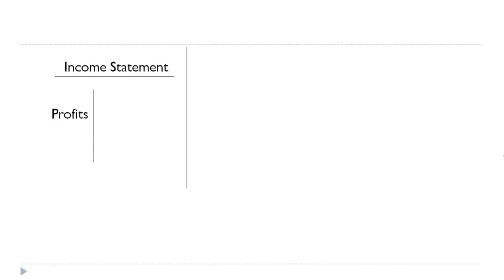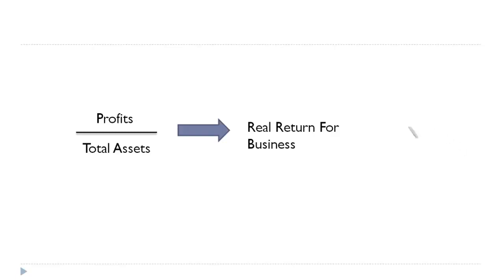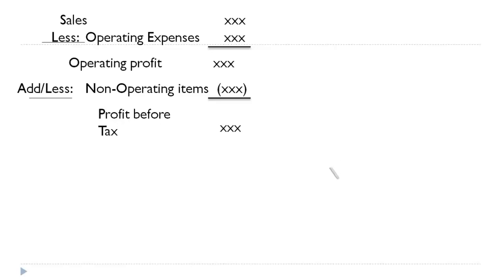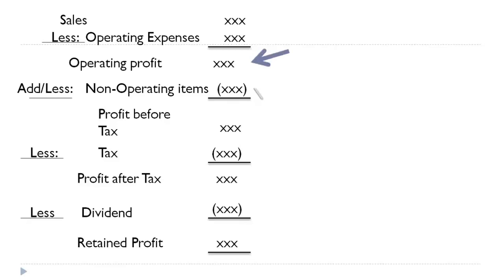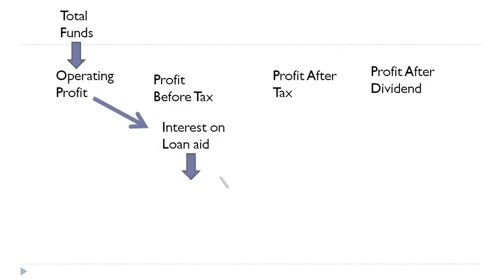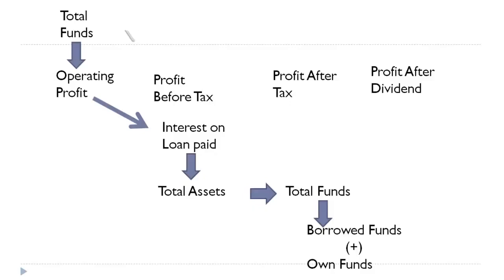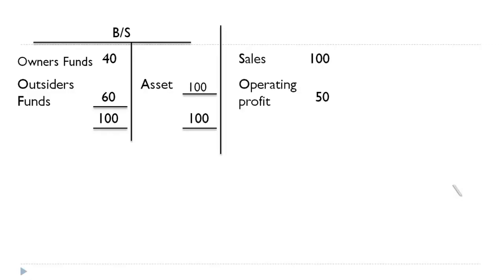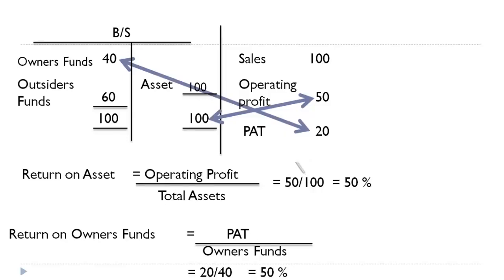Third Balance Sheet Reading Skill | EDUC